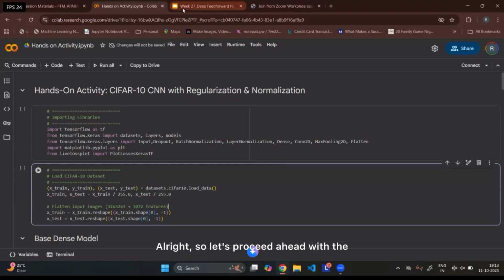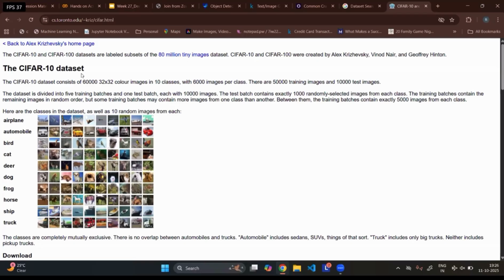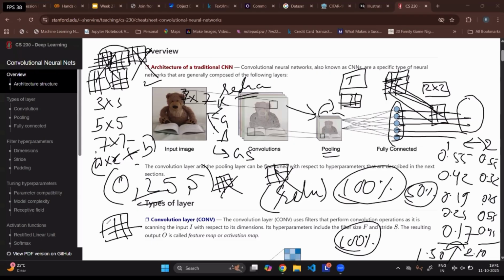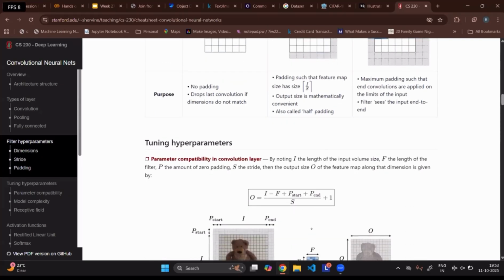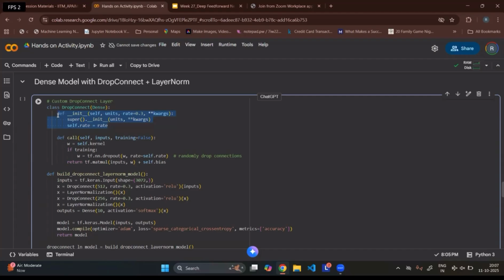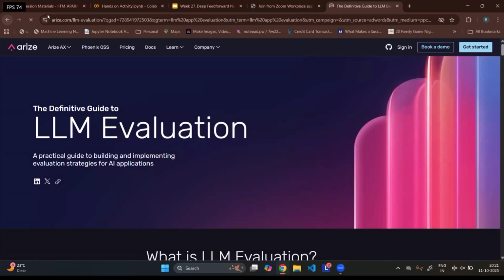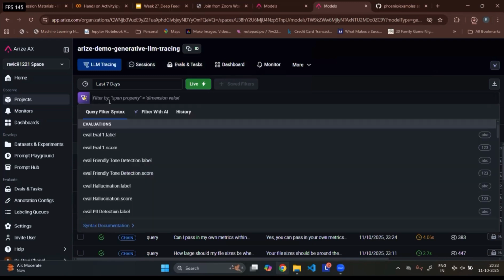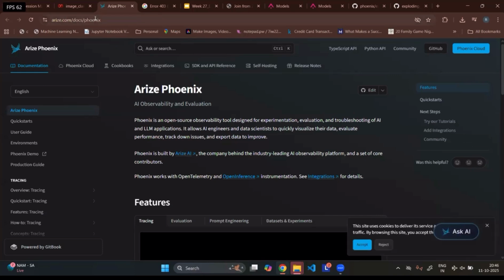AI&ML Regularisation & Normalisation